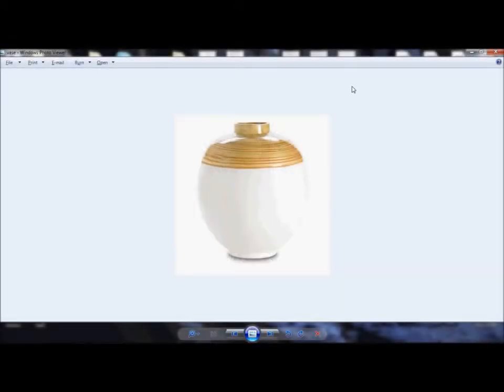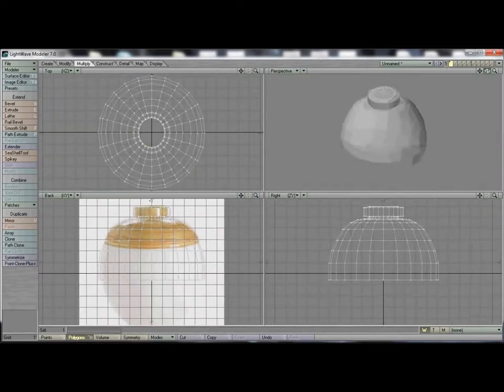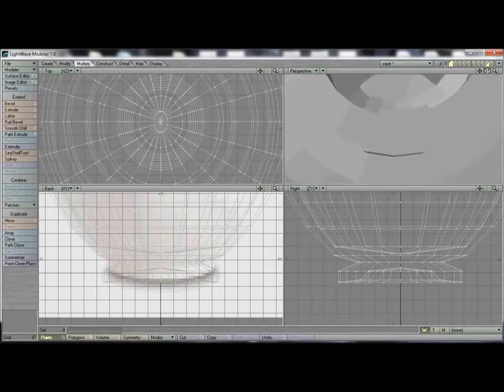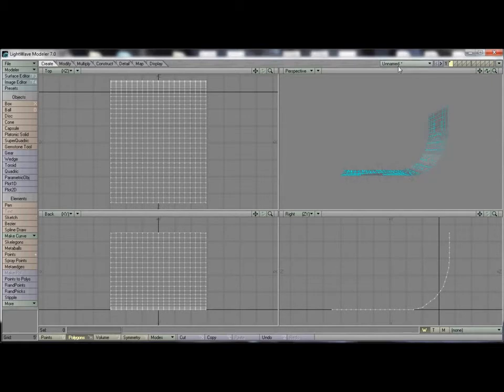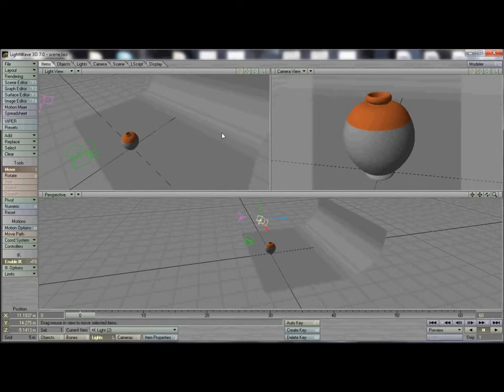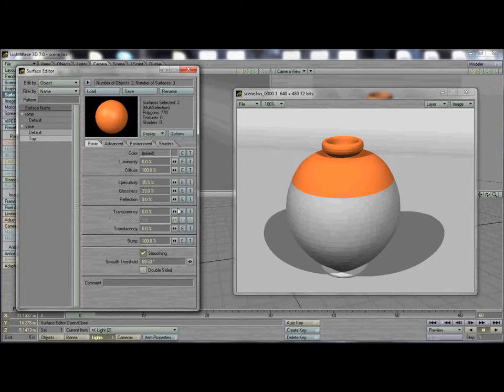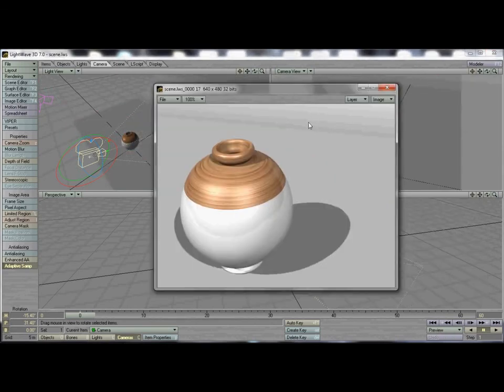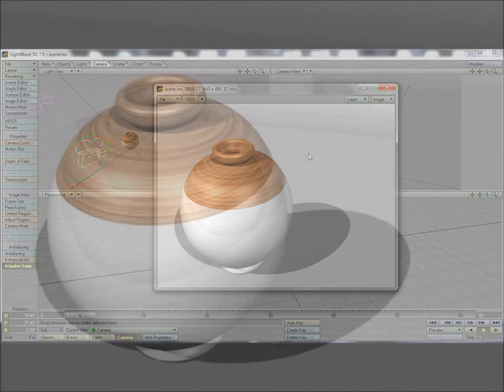LightWave 3D Vase Tutorial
A modeling tutorial in NewTek Lightwave.